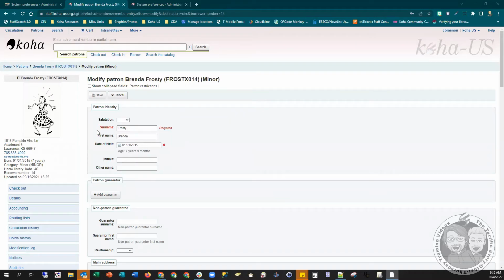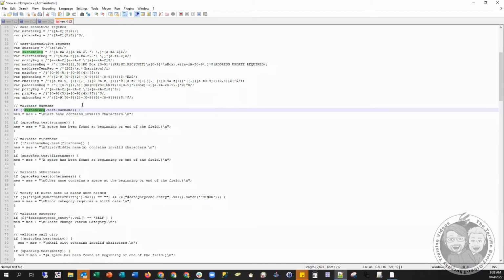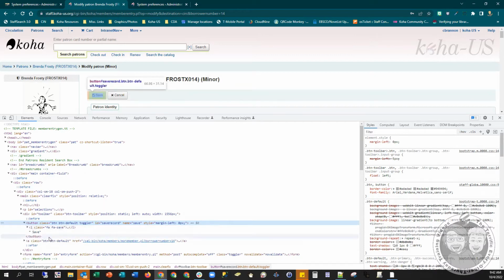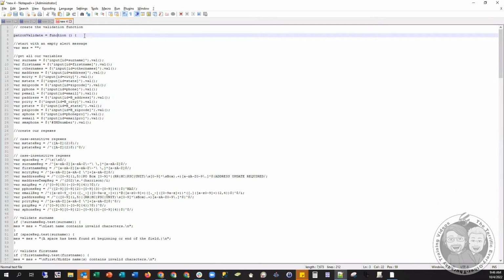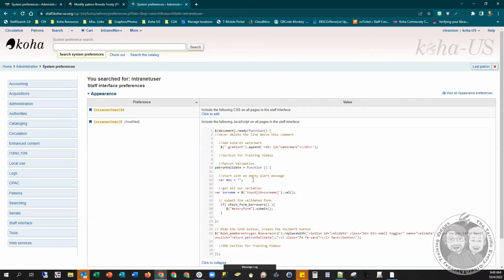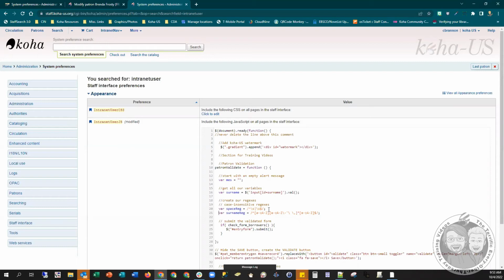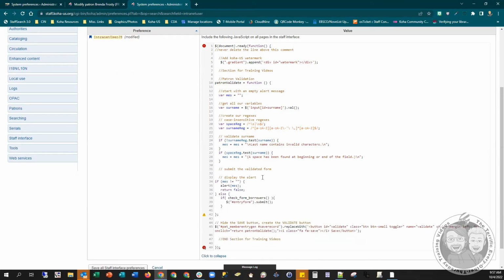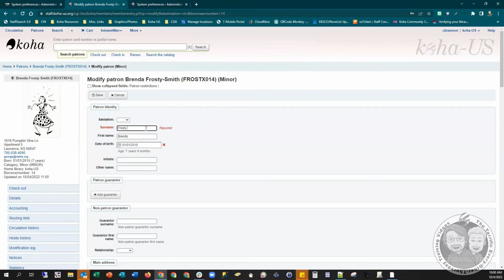TTEOT Training Video - S3E3 - Patron Validation - Part 1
You know, I just pour my heart into Koha.  I don't ask for a lot.  But when I do, it would just be nice to get some validation.  What?  You hear me?  You really do care about our data?  It's so NICE to be validated!  In fact, let's start a small series on patron data validation.

Contents:
0:00 - Title
0:32 - Intro
2:40 - KohaCon22
4:40 - koha-US 2023 Conference
7:00 - What is Patron Validation?
9:10 - The Original Code
11:20 - Existing Validation
13:07 - The New Improved Code
14:15 - RegEx
15:58 - RegEx Tester
17:03 - Getting Started with Validation
40:40 - Wrap Up